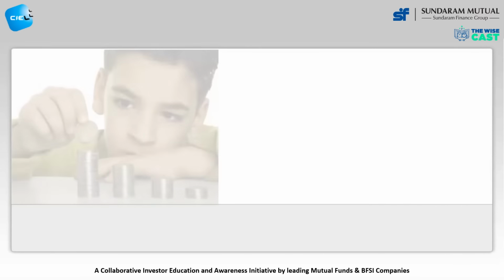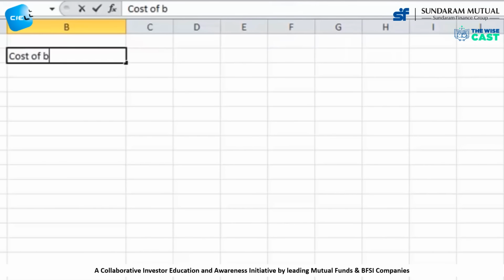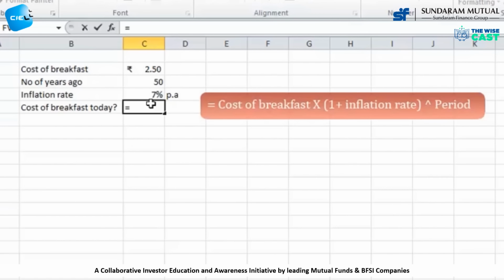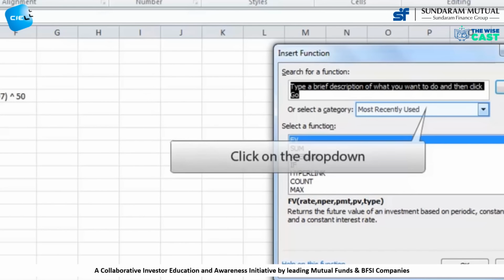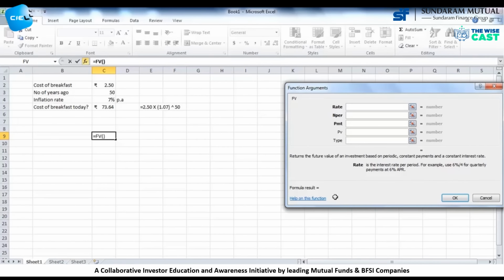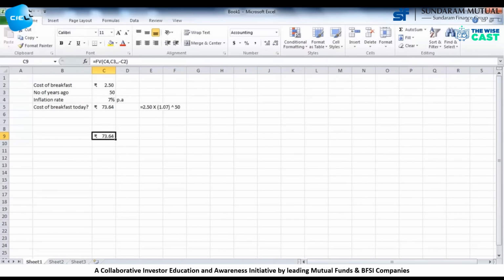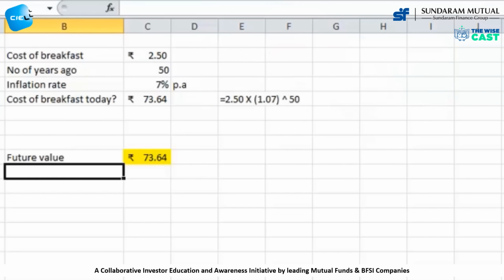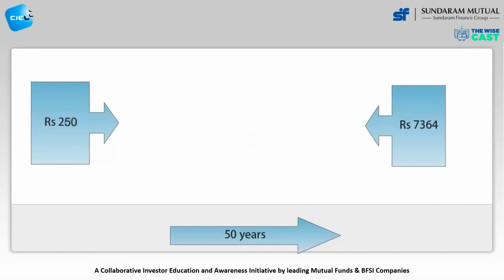Time Value of Money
Have you often heard your grandparents talk about how much they spent years ago to buy a certain product or avail a service? Costs now seem inflated.

But there's a catch. Don't look at the numbers as absolute values. Do the math and understand what the current value of money of the same goods and services is today.

Understand this interesting concept through an illustration and also how to compute it on an excel spreadsheet.